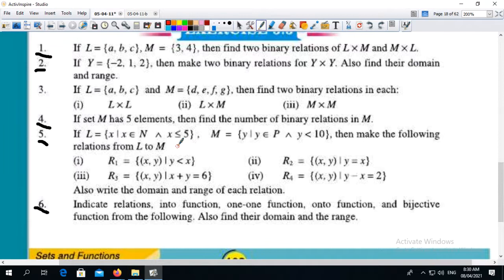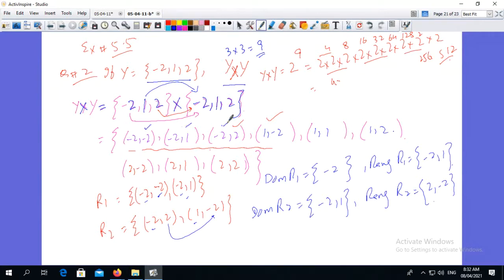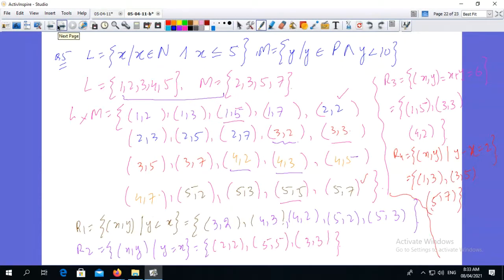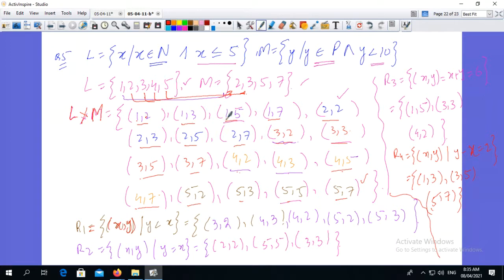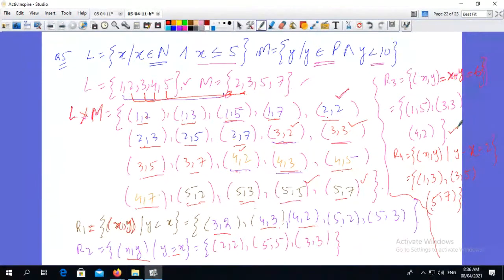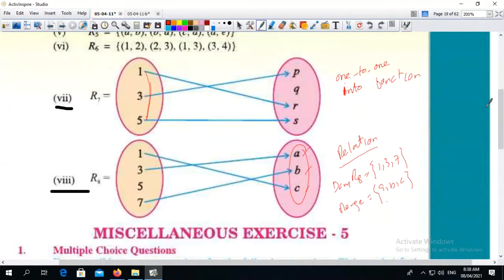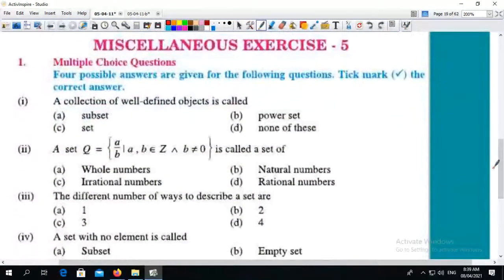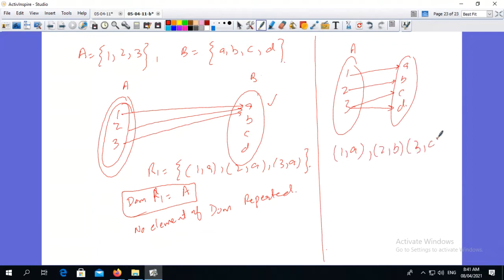ch no 5 exercise 5.5 class 10th science group federal board and Punjab board